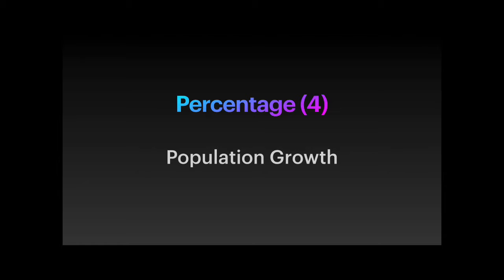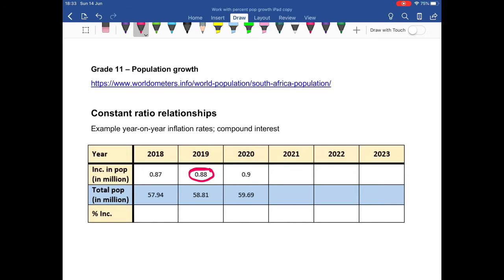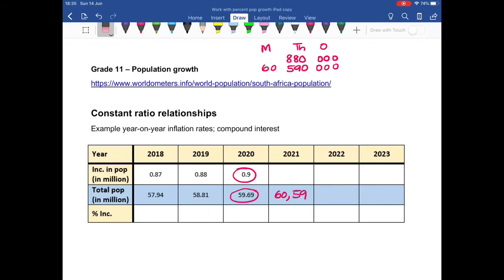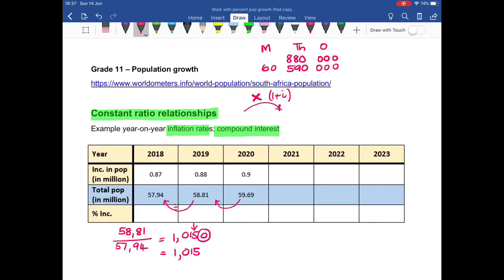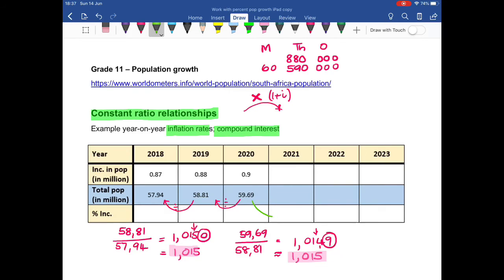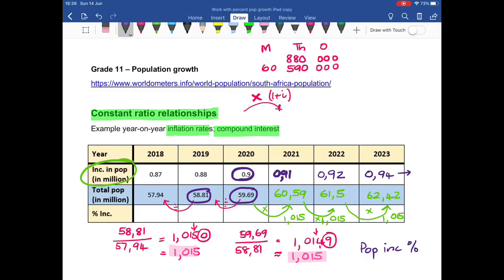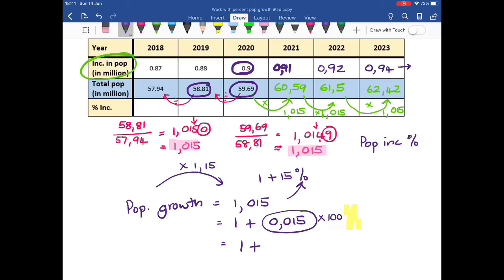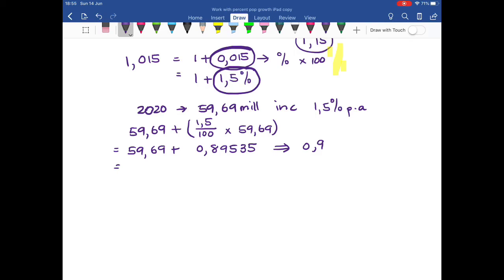12 Percentage (4) - Population Growth